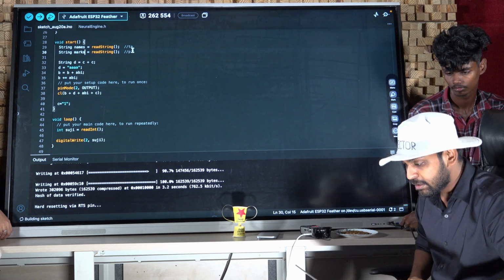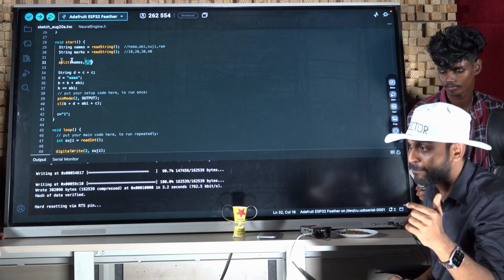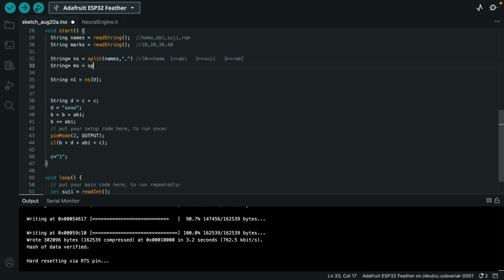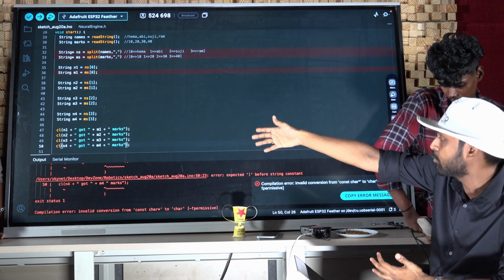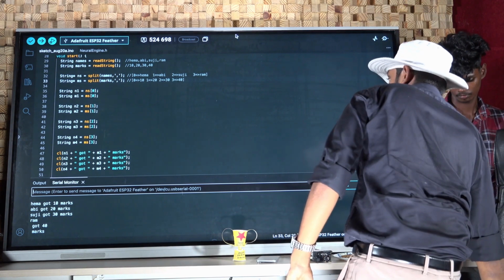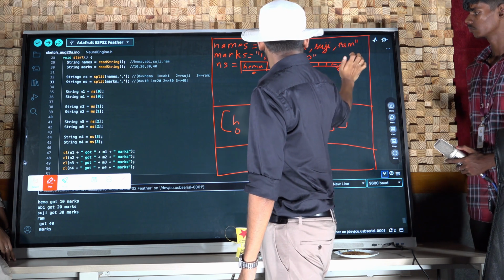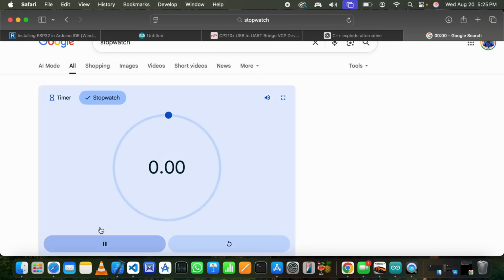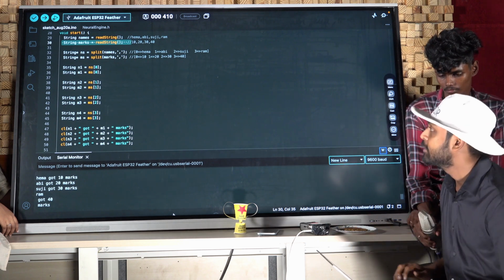IOT | S1 : Variables | Episode 5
Welcome to Episode 5 of IOT Variables (S1)! 🌐🤖
In this final episode of the series, we wrap up the core concepts of variables in Internet of Things (IOT) programming with practical examples and real-time applications.
You’ll learn:
✔️ How variables work in complete IOT projects
✔️ Best practices for declaring and using variables
✔️ Step-by-step coding demonstrations for beginners
✔️ Tips to optimize variable usage in smart devices
This episode is part of our IOT Variables Series, designed to help beginners and students build a solid foundation in IOT development. 🚀